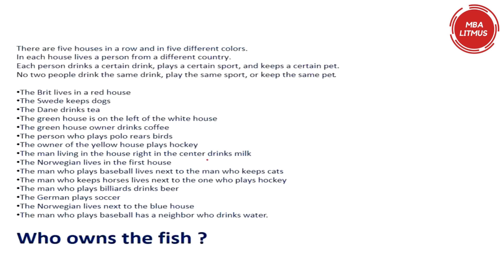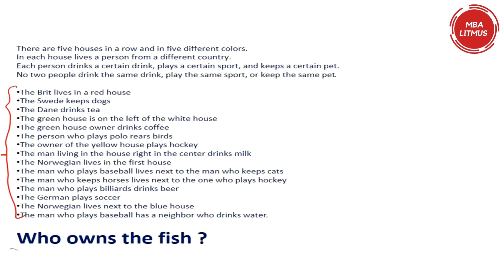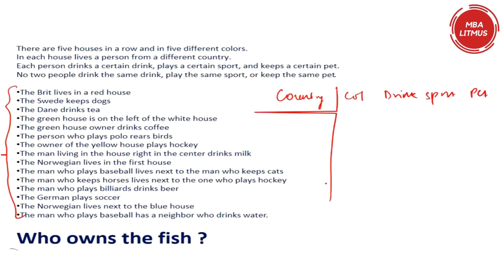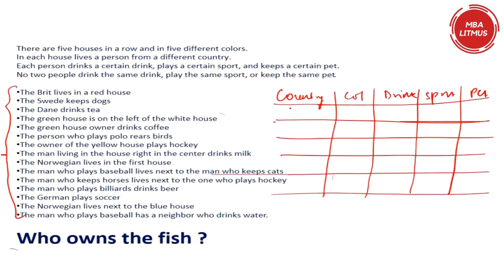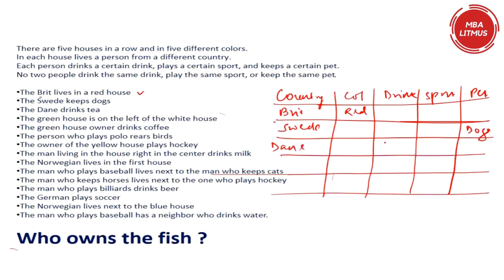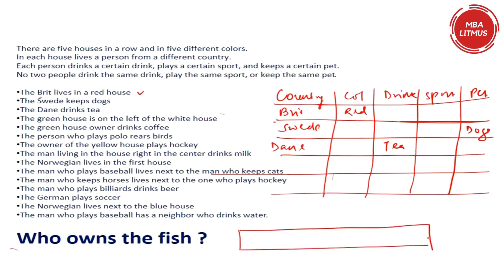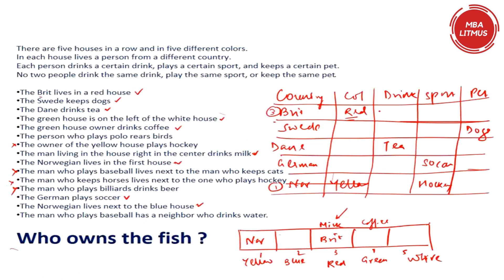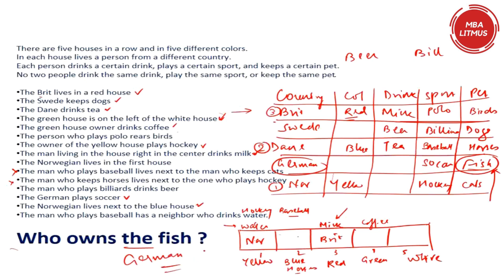Einstein's Puzzle ( Analytical Puzzle ) | DILR CAT 2025 | MBA Litmus | Sudhanshu ( CAT 99.7 )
There are five houses in a row and in five different colors.
In each house lives a person from a different country.
Each person drinks a certain drink, plays a certain sport, and keeps a certain pet.
No two people drink the same drink, play the same sport, or keep the same pet.

The Brit lives in a red house
The Swede keeps dogs
The Dane drinks tea
The green house is on the left of the white house
The green house owner drinks coffee
The person who plays polo rears birds
The owner of the yellow house plays hockey
The man living in the house right in the center drinks milk
The Norwegian lives in the first house
The man who plays baseball lives next to the man who keeps cats
The man who keeps horses lives next to the one who plays hockey
The man who plays billiards drinks beer
The German plays soccer
The Norwegian lives next to the blue house
The man who plays baseball has a neighbor who drinks water.

Who owns the fish ?